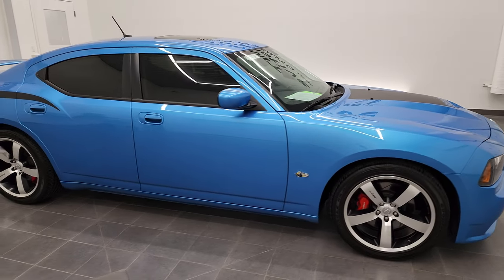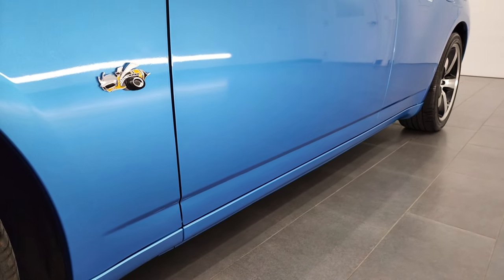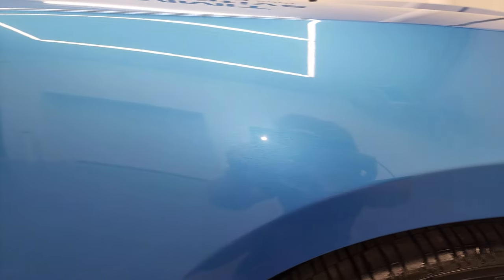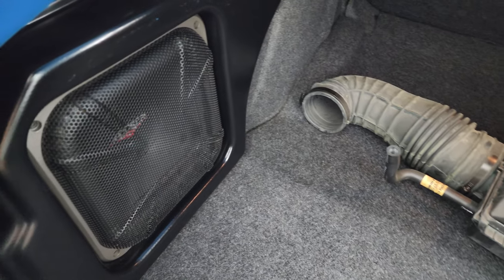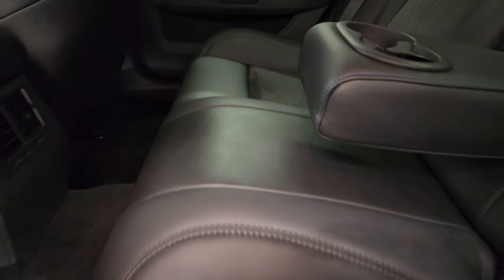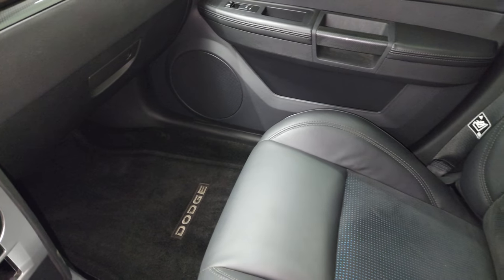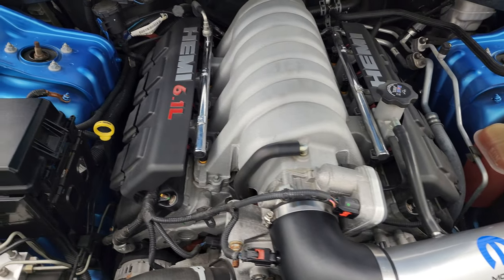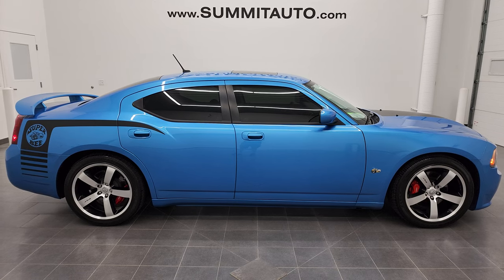2008 DODGE CHARGER SRT8 SUPER BEE #105 OF 1000 MADE SURF BLUE 4K WALKAROUND 13075Z SOLD!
This 2008 DODGE CHARGER SRT8 SUPER BEE #105 OF 1000 MADE IN SURF BLUE  PEARL ULTRA RARE CAR SALE IN FOND DU LAC OSHKOSH WISCONSIN 54935 is the vehicle we did walk around review of today.

Thank you for checking out this video of this 2008 DODGE CHARGER SRT8 SUPER BEE #105 OF 1000 MADE IN SURF BLUE  PEARL ULTRA RARE CAR FOR SALE IN FOND DU LAC OSHKOSH WISCONSIN 54935

STOCK: 13075Z
PRICE: $32,999
MILES: 7,470
MAKE: DODGE
MODEL: CHARGER
VIN: 2B3KA73W08H171774
LOCATION: FOND DU LAC OSHKOSH WISCONSIN, 54937 TRUCKS ON 41

1 OWNER! CLEAN TITLE HISTORY! CLEAN CARFAX! 6.1 Liter Hemi V8 Engine, 425 Horsepower, Four Door Sedan, SRT8 Package SRT-8 Super Bee #105 Of 1000, Automatic Transmission Center Console Shifter, Rear Wheel Drive RWD 4x2 Two Wheel Drive, Factory GPS Navigation System, Power Sunroof Moonroof Sun Roof Moon Roof, Dual Rear Exhaust, Dual Power Heated Seats, Non Smoker, Black Ebony Leather Seats, Suede and Leathers Seats, Bucket Seats, Power Mirrors, Electronic Stability Program Traction Control ESP, Goodyear Eagle RS-A 245/45 R20 Tires, 20 Inch Rims Premium Wheels, Painted and Polished Aluminum Rims Premium Wheels, Four Wheel Disc Brembo Brakes, Decklid Spoiler, Fog Lights, Chrome Tipped Exhaust, Cowl Induction Sport Hood, AM / FM Radio Tuner, Sirius/XM Satellite Radio Capabilities Sirius / XM, CD Player, U Connect Hands Free Bluetooth Hands-Free Phone System Blue Tooth, Auxiliary MP3 Jack Portable Audio Connection, Factory Kicker Subwoofer, USB Jack Portable Audio Connection, 17 GB Hard Drive MyGig, Keyless Entry with Factory Remote Start, Rear Window Defroster, Adjustable Height Seatbelts, Driver and Passenger Front Air Bags, L.A.T.C.H. Child Safety System, Multi-Function Steering Wheel Controls, Homelink System with Three Programmable Buttons for Garage Doors, Lighting Systems & Security Systems, Compass, Outside Temperature Display and Mileage Display, Dual Multi-Zone Climate Control , Fold Down Rear Seats, Factory Floormats, Air Conditioning AC, Cruise Control, Power Locks, Power Windows, Automatic Headlights Autolamp, Tilt/Telescope Steering Wheel, Surf Blue Metallic, ONE OWNER! CLEAN AUTOCHECK! Very very clean inside and out! This is one of the sharpest 2008 Dodge Charger SRT8 Super Bee cars we have ever had on our lot! Make your move before this super clean charger is gone!

STOCK: 13075Z
PRICE: $32,999
MILES: 7,470
MAKE: DODGE
MODEL: CHARGER
VIN: 2B3KA73W08H171774